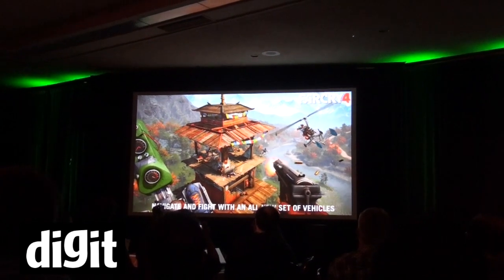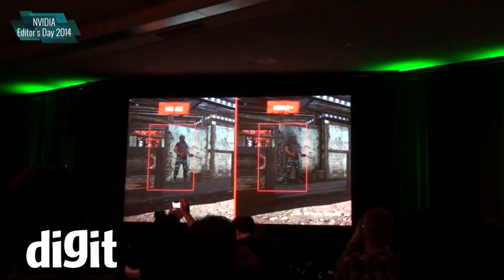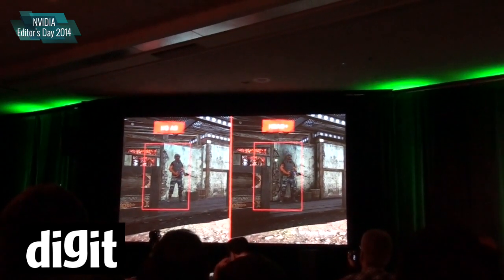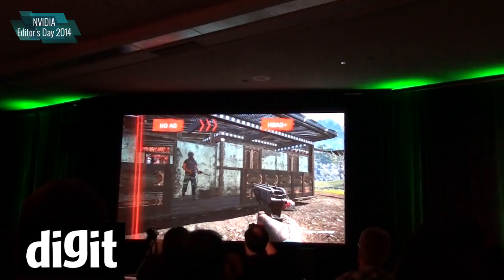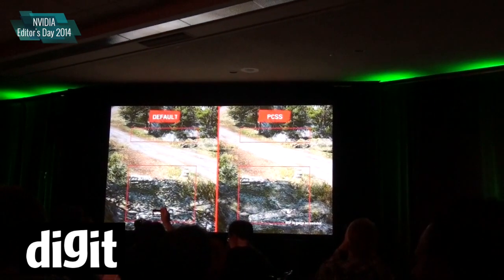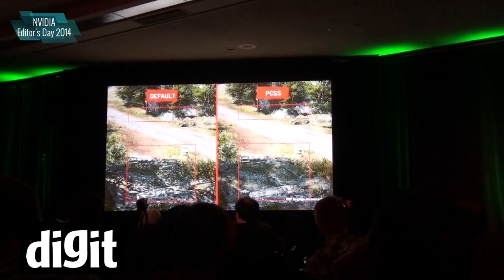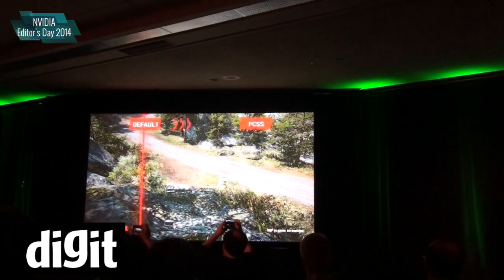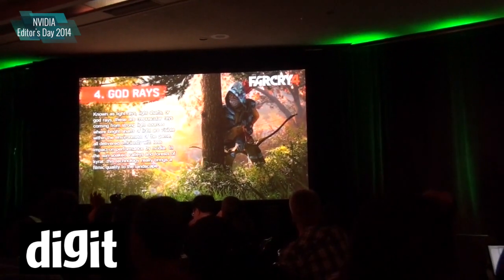NVIDIA Editors Day 2014 - HBAO+, PCSS, TXAA and God Rays demo in Far Cry4